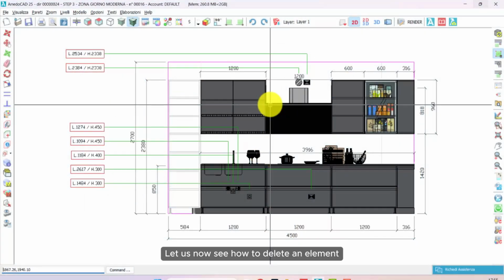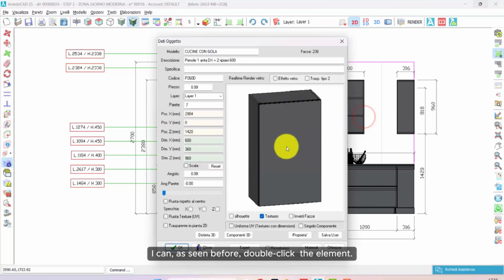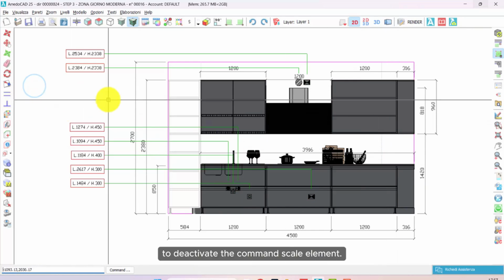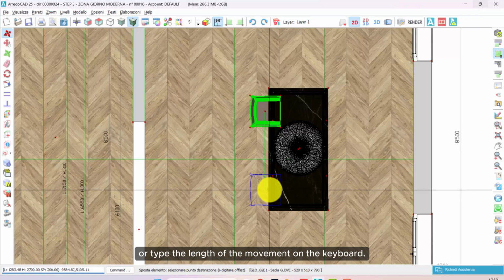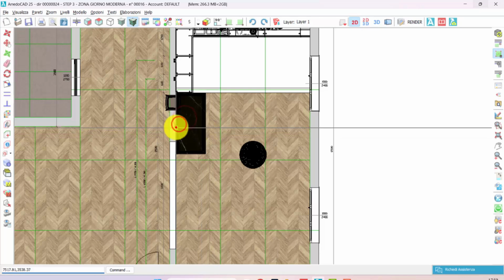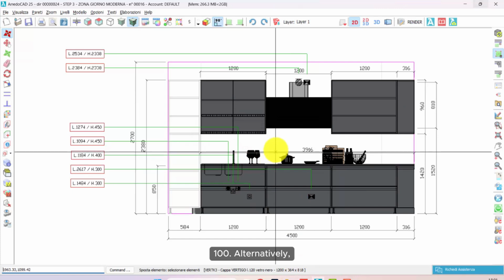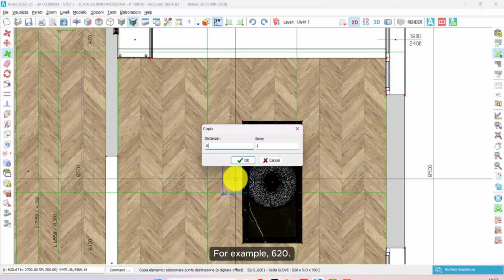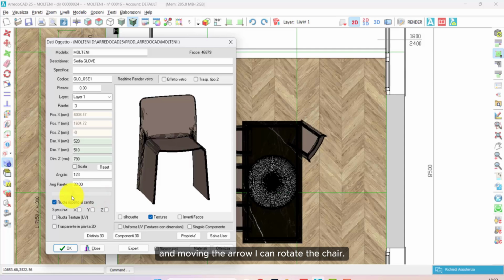Step 3: Modify, Move, Rotate and Copy 3D Elements with ArredoCAD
How do you modify, move and rotate 3D elements in ArredoCAD? In Step 3, discover all the object management options for precise and efficient interior design.
ArredoCAD provides intuitive tools to parametrically resize furniture, move, copy and rotate every object with precision, choosing the most suitable method for each situation.
💡 What you will learn in this video:
✓ How to delete an element and resize it parametrically
✓ How to move an element using different positioning methods
✓ How to rotate an object manually or by setting a specific angle
✓ How to quickly duplicate elements already placed in your project
A short but essential tutorial for working with speed and precision in 3D interior design with ArredoCAD.